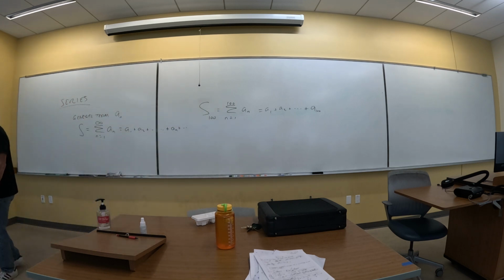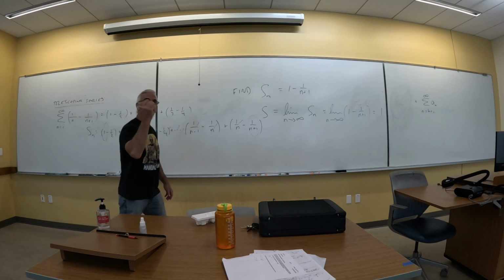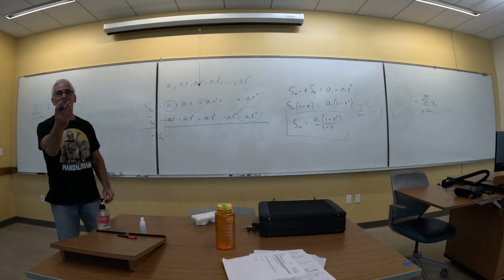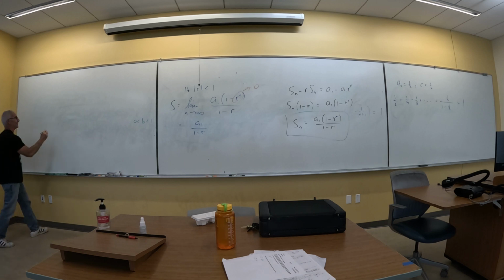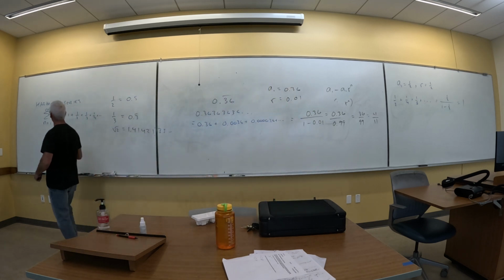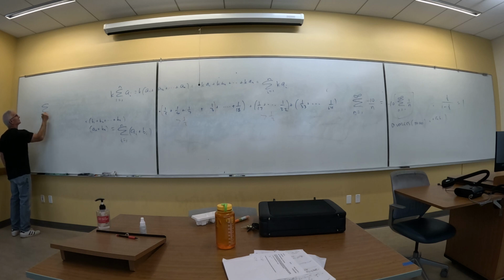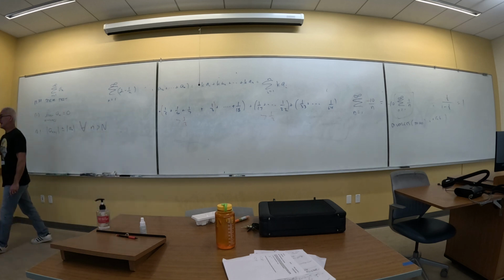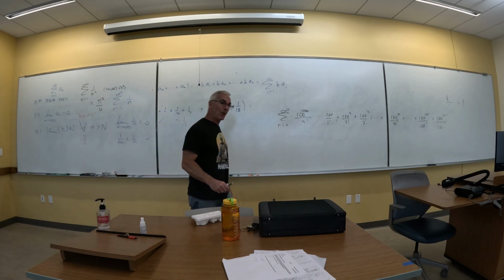Calculus 2 Spring 2024 Series, Test for Divergence Part 1